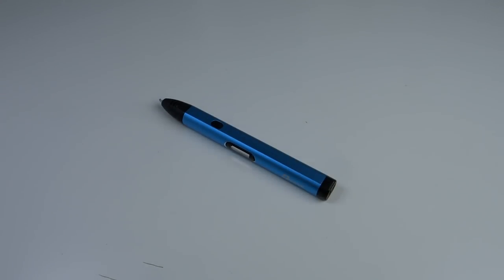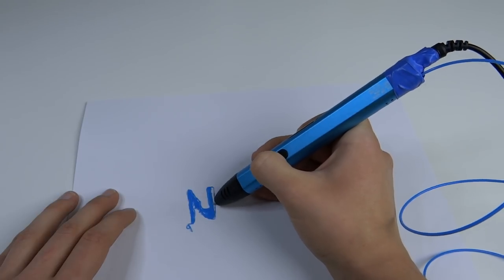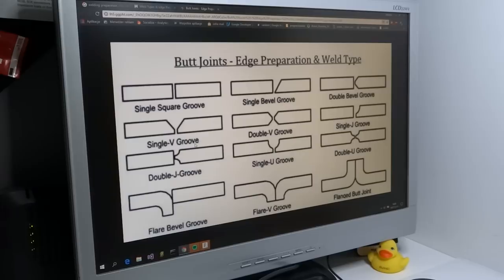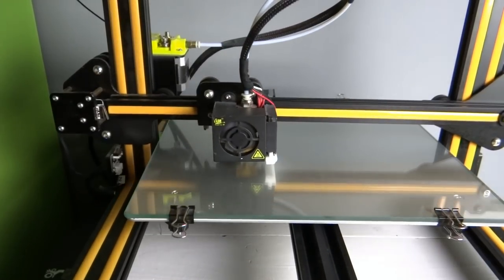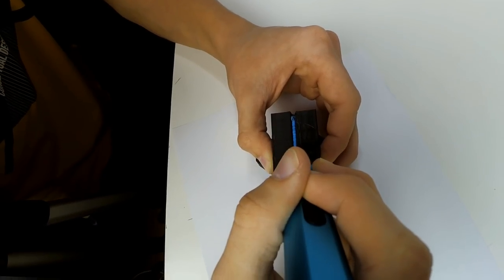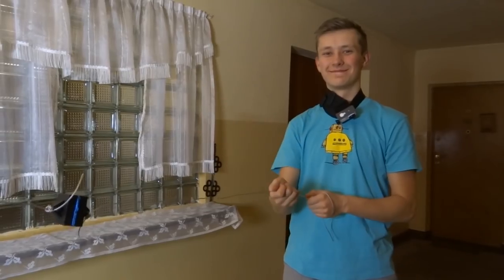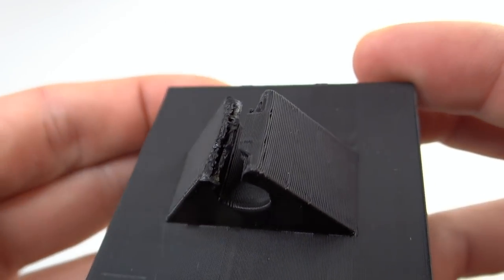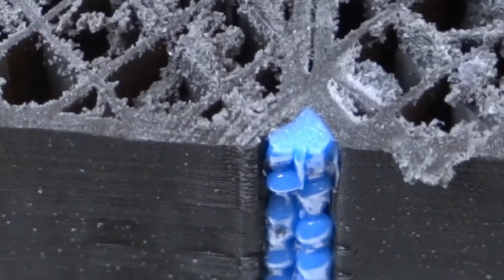Best way to connect 3D printed parts - welding with 3D pen!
Have you ever wonder how to connect 3D printed parts? Glue and tape are not good for you? How about welding them with 3D pen/3D doodler? That's by far the best way to connect 3d printed parts for me. It is strong, reliable, simple and clean. Of course to mkae it you need a 3D pen, below you can find link to few of them. Don't worry you don't need to have any welding knowledge or experience, it is simple. You also don't need to use any special type of filament. They are just few rules that you should follow to make those joints unbreakable.

Links to 3D pens:
Really cheap one, made by company that makes great filaments, I like it's design

Bigger 3D printer that I have I have few coupons for the CR10 3D printer here you have them: TheHotEndCR10S

There is also great deal for HUGE Creality CR10 (build area: 400 x 400 x 400mm) COUPON: NerysCR10S401 or NerysCR10S402 or UncleJessyCR10S401 or UncleJessyCR10S402

I can also give you few copons for Xiaomi phones, I have a Xiaomi phone, and I just love it. Here they are: